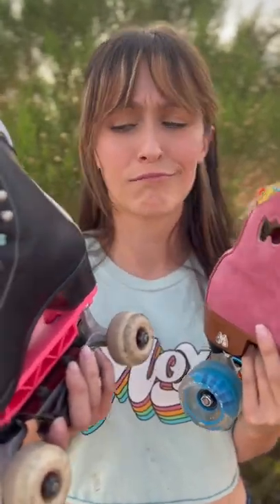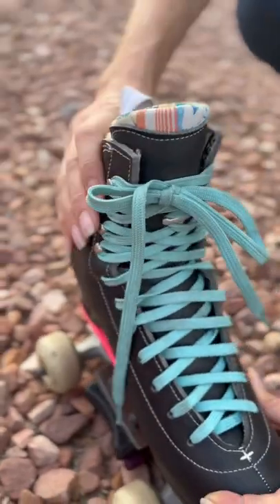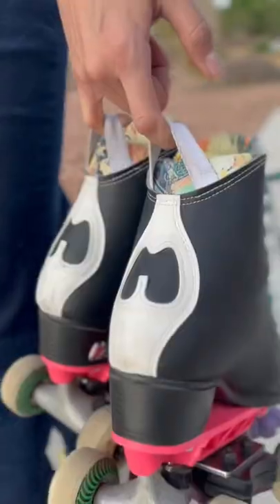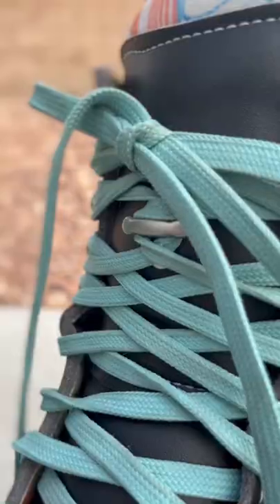Why upgrade your roller skates to the Moxi Jack boots?